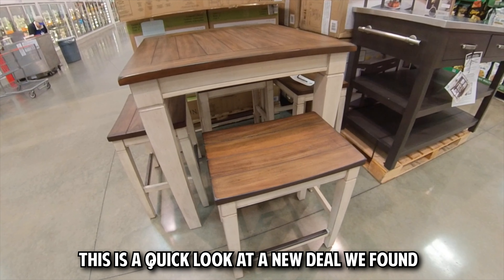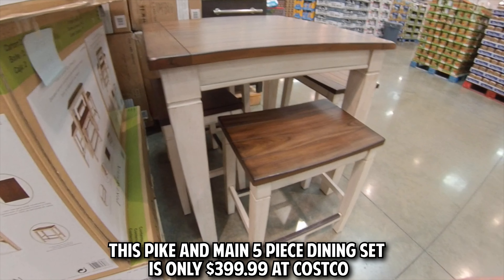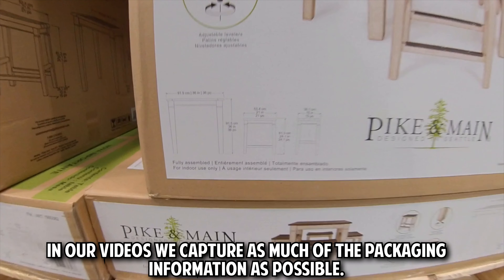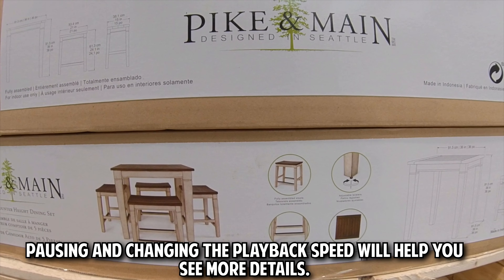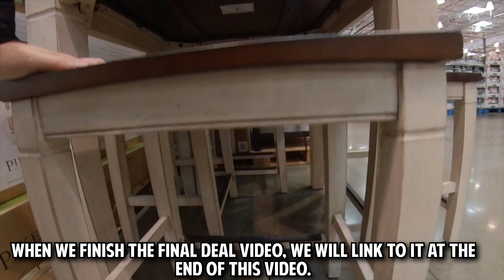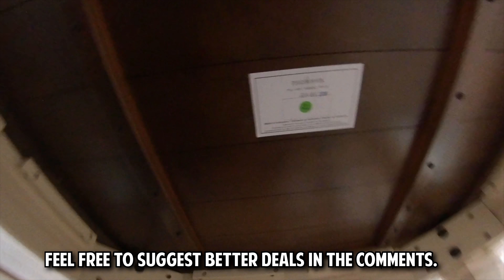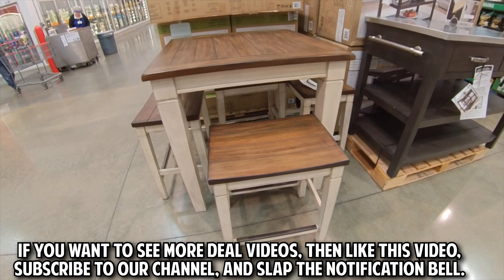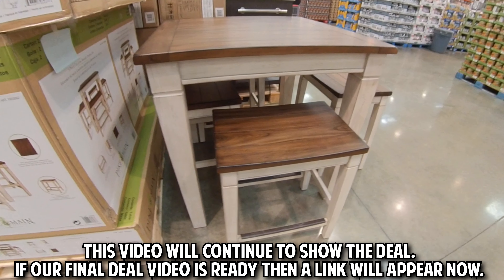At Costco Pike and Main 5 Piece Dining Set $399.99!! Quick Look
This set just appeared in our local store.  It’s also online but under the name Gibson 5-piece Counter-Height Dining Set